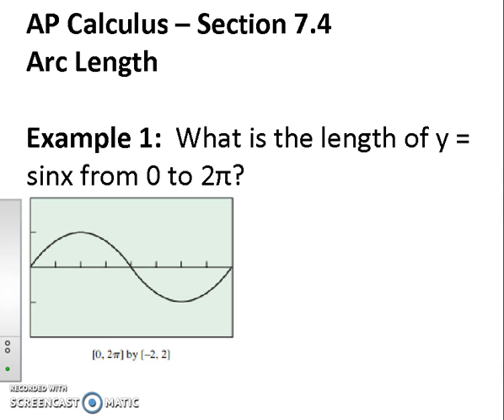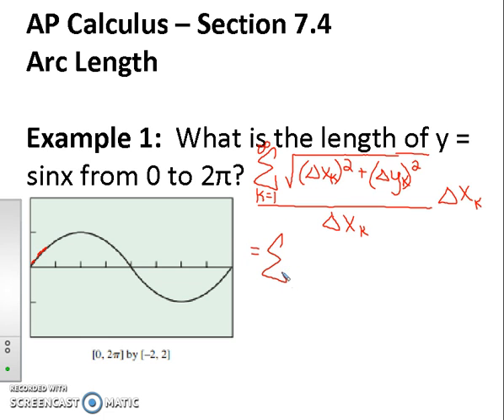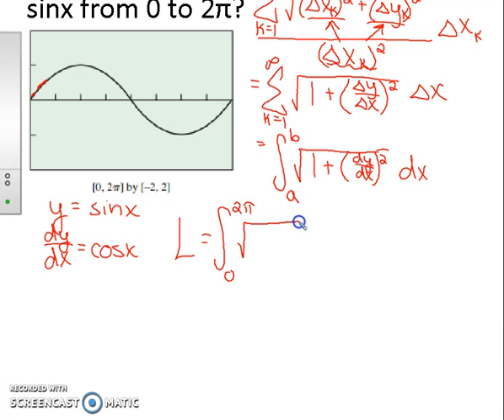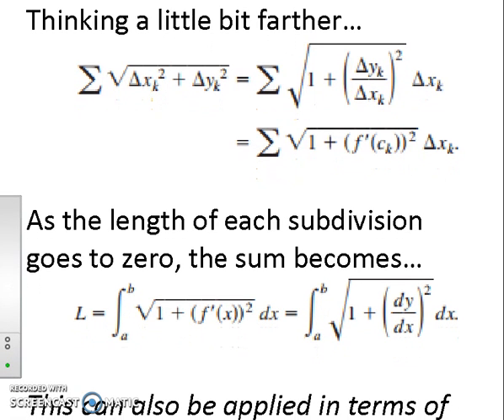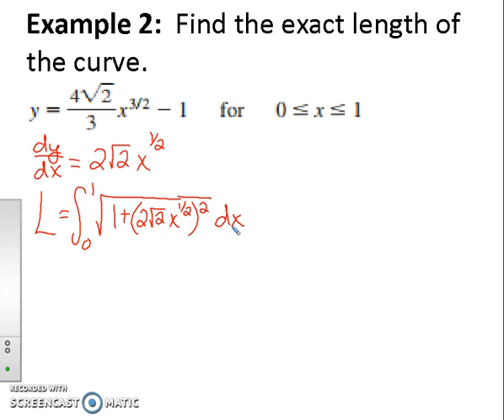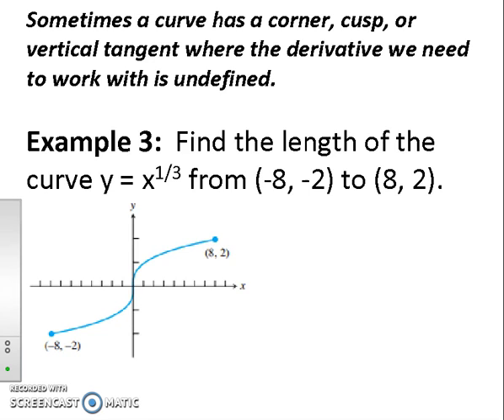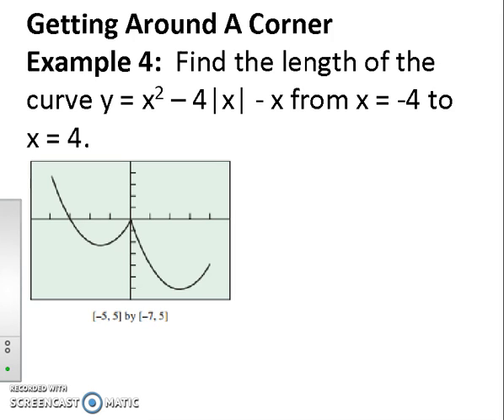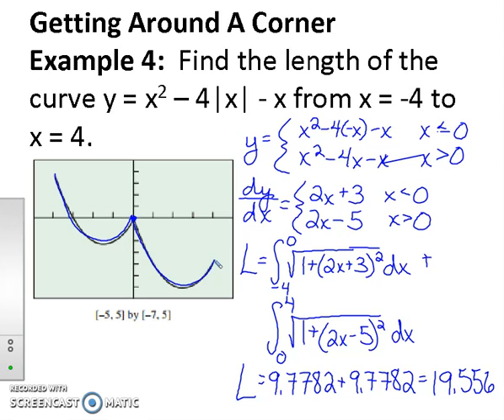Arc Length (Sect 7.4)